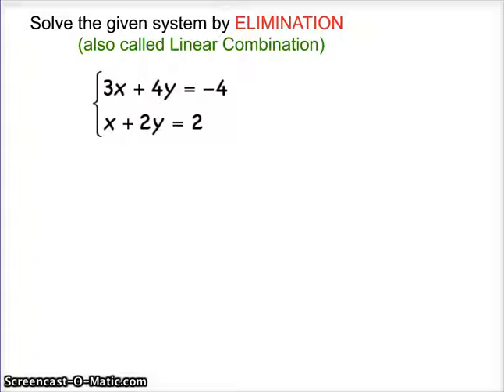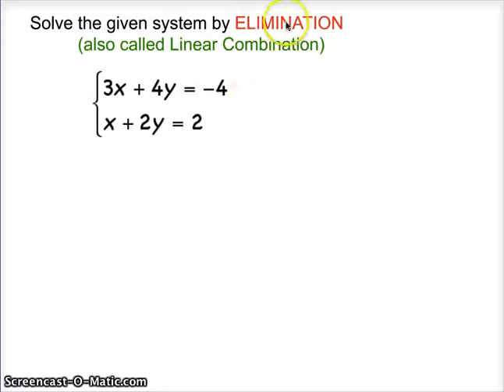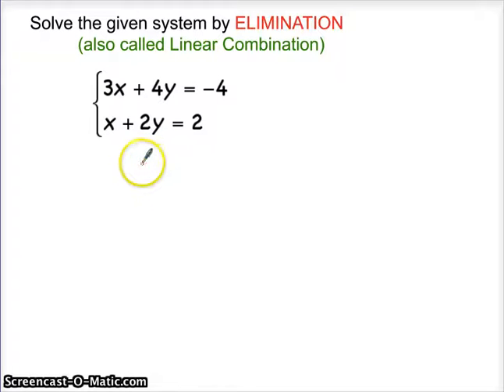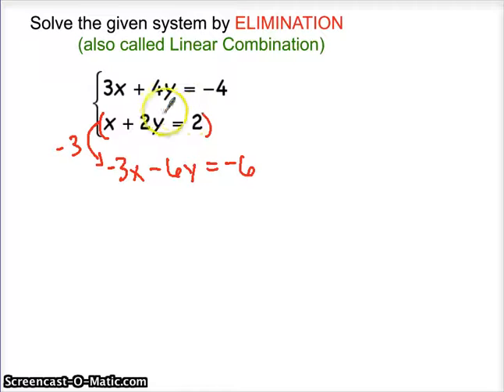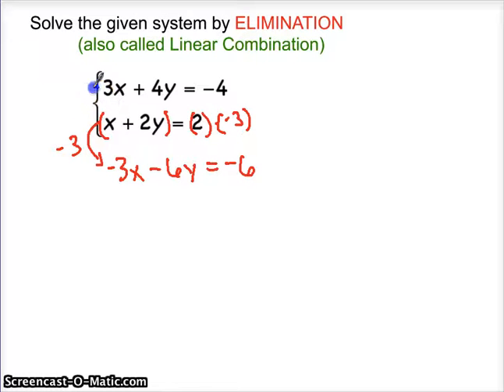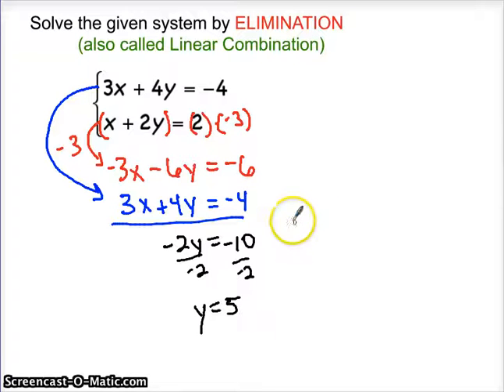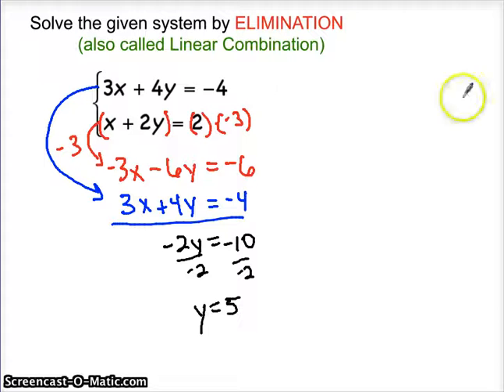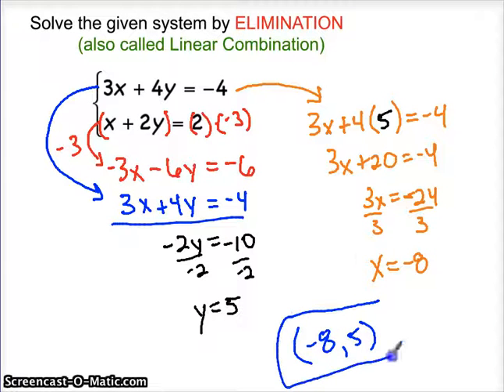Linear Systems - Elimination 2 of 3